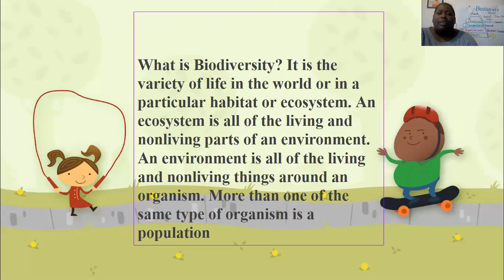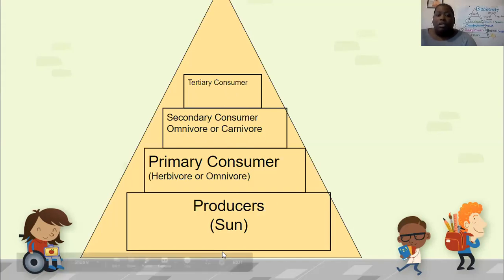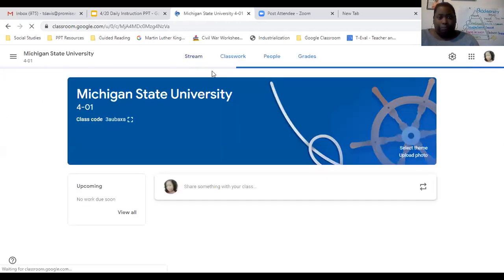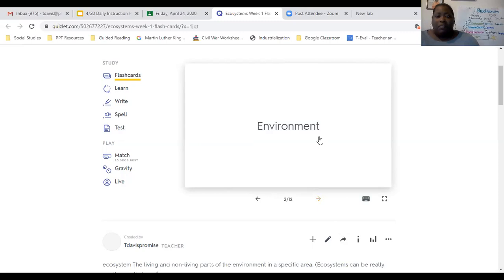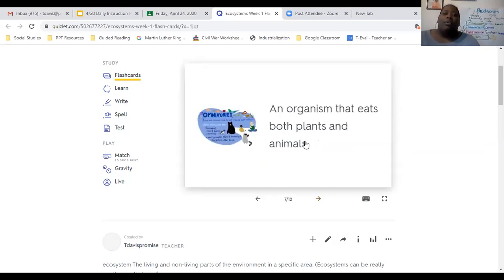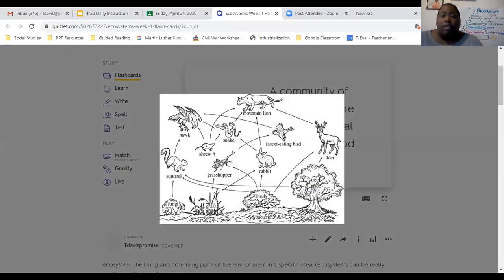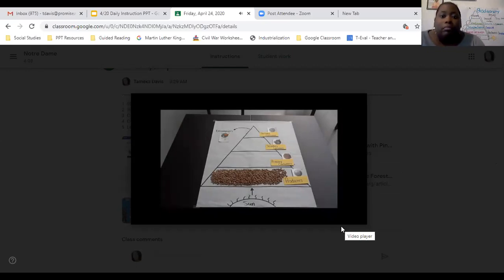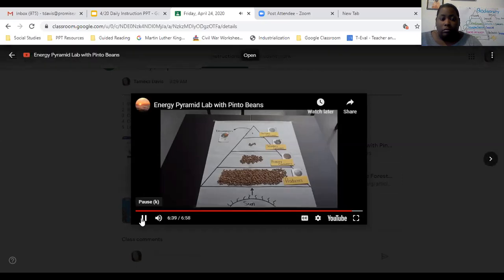Ms Davis/Science/April 24, 2020